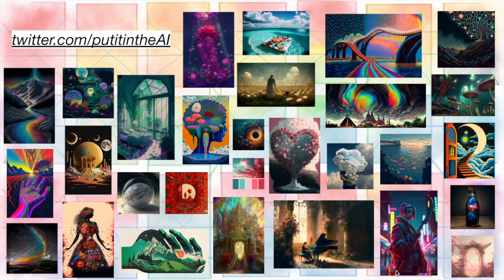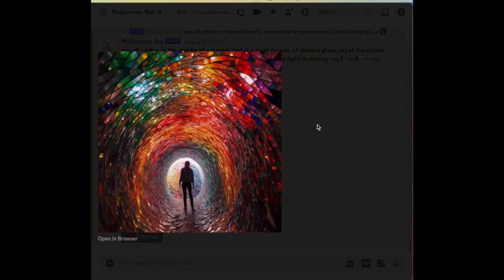Introduction to Prompt Engineering- Leah Giannantonio: IoT Day 2023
This session is a part of IoT Day Woman 2023.
To watch the full event